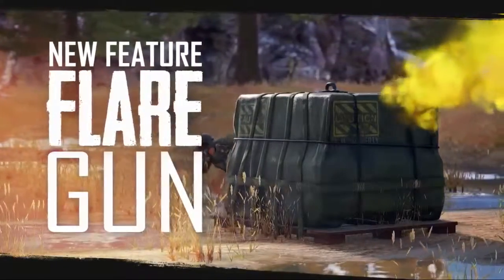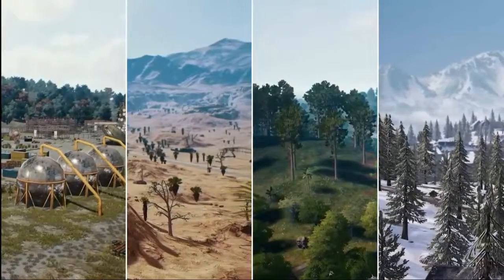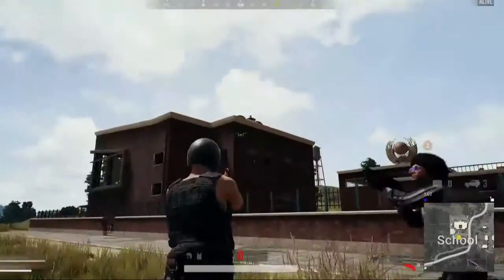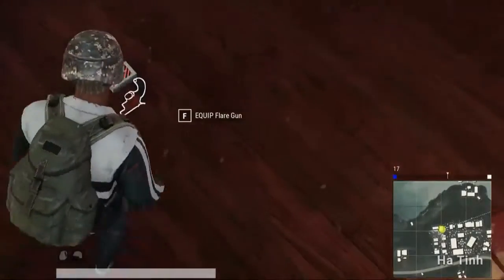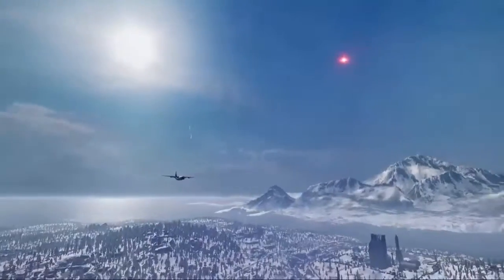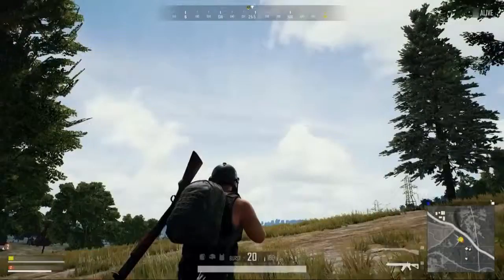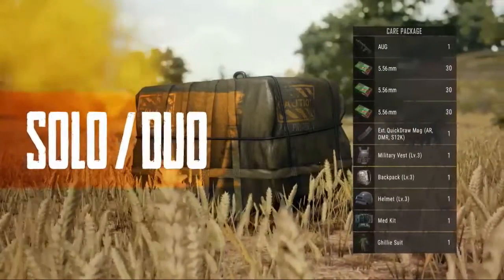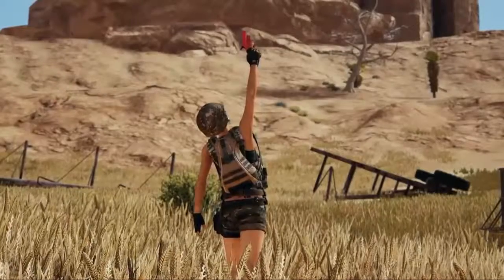PUBG New Feature - Flare Gun GP